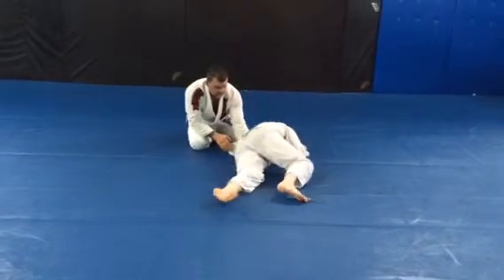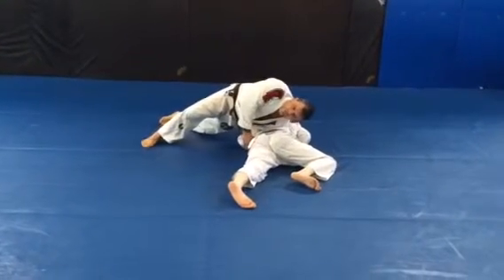Ronnie Wuest teaching a wrestling Oke bar to kimura